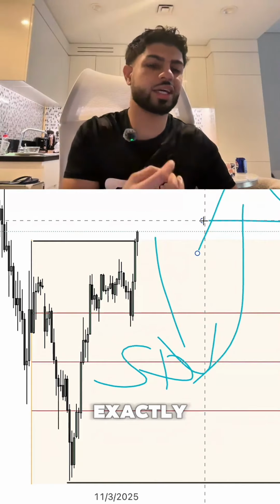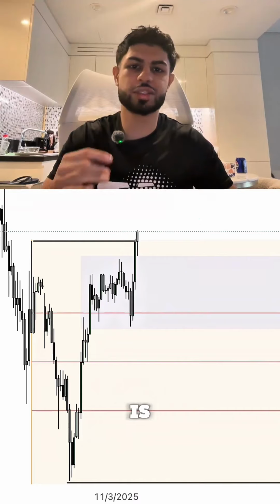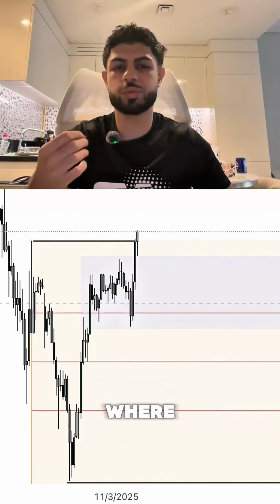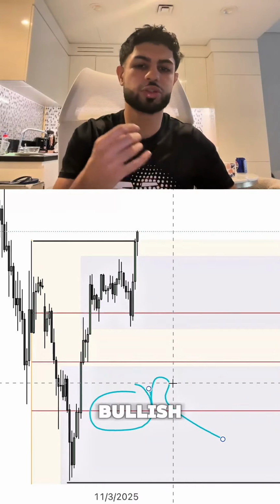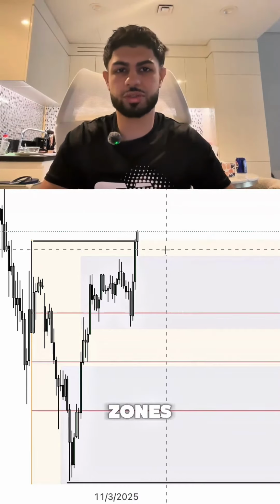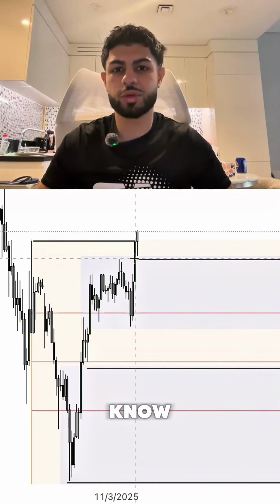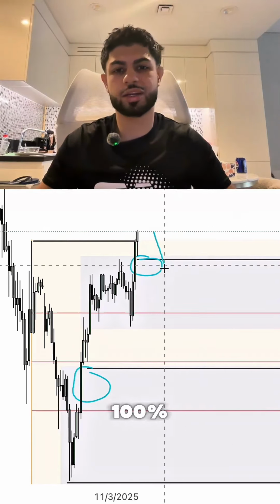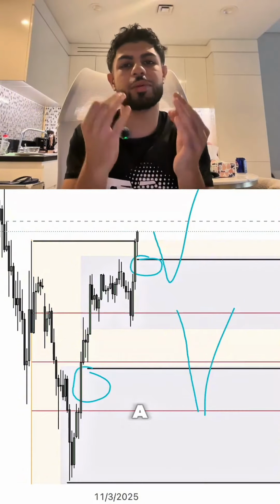There’s Always 3 POI’s 📍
Comment "Guide" for access to my FREE Setup Ratings Guide